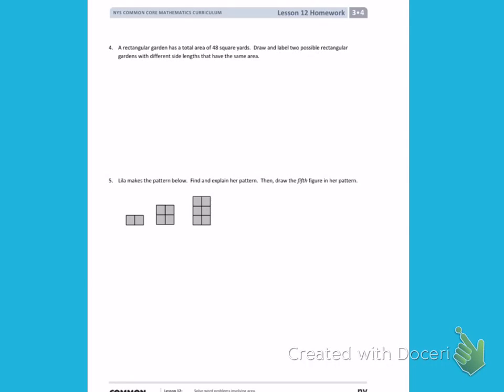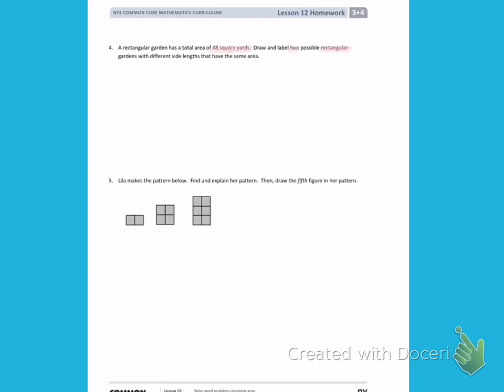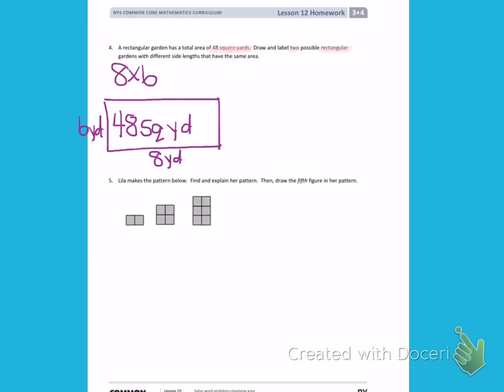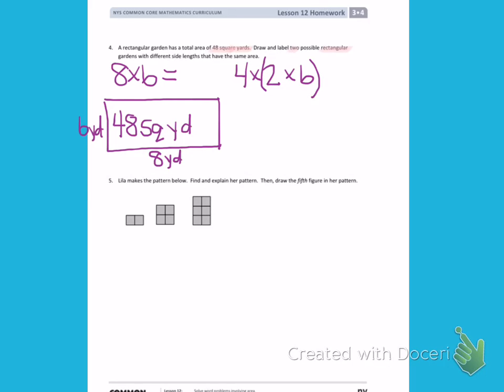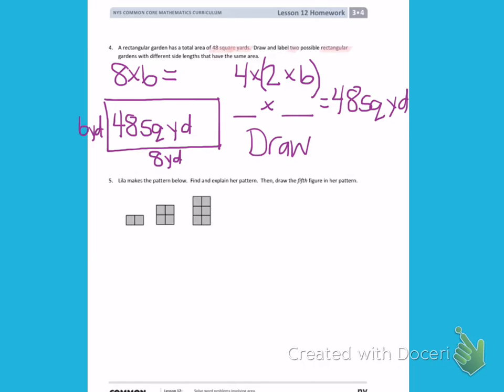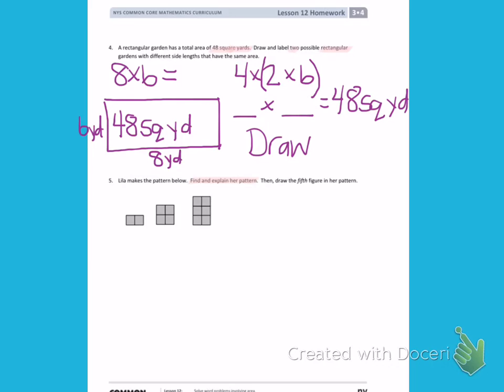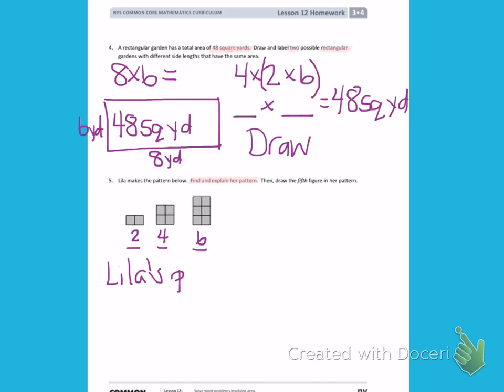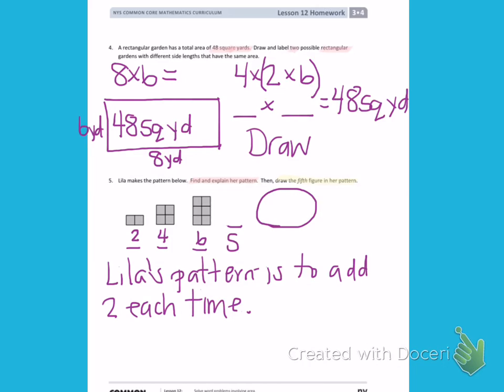Engage NY Third grade Module 4 Lesson 12 back